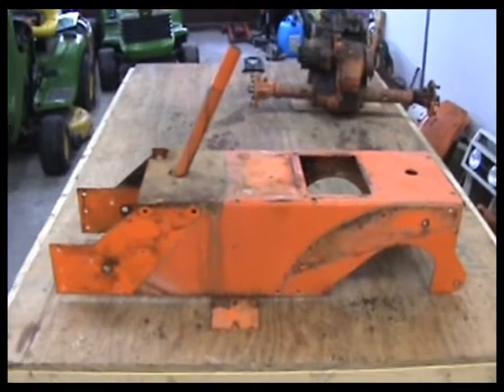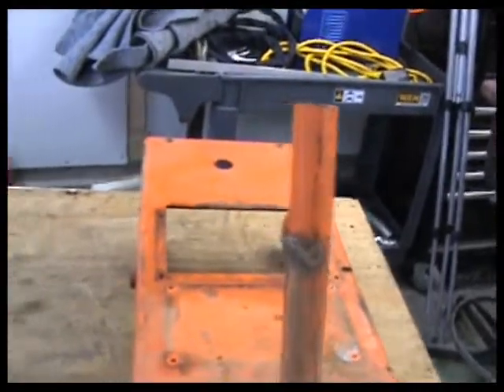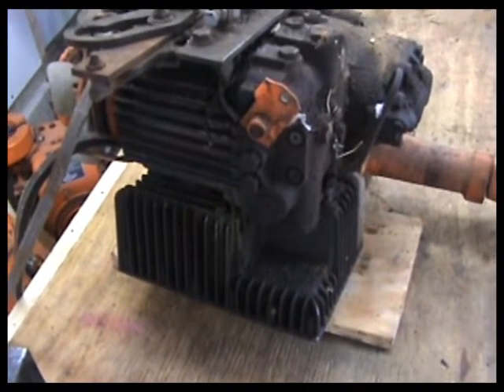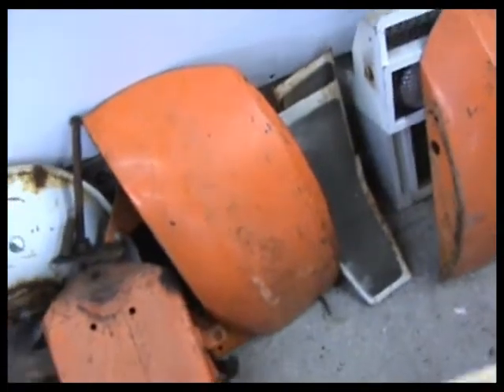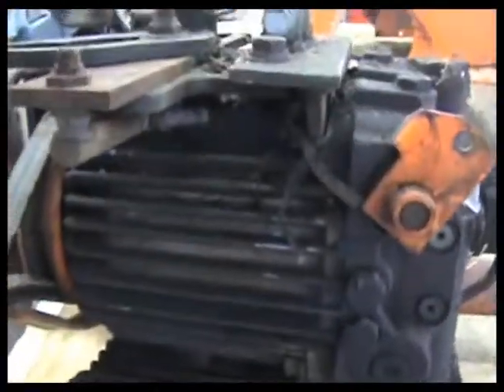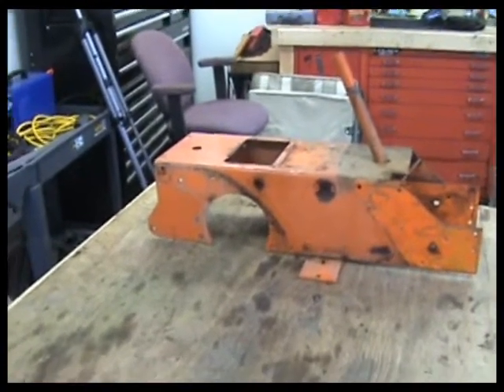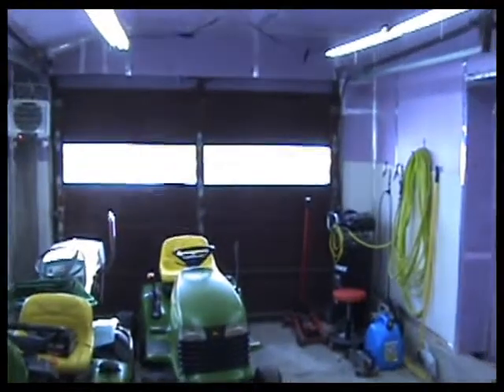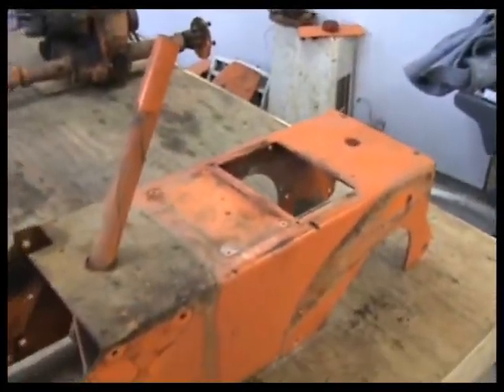Time ti tinker 146 Hydro trac video 3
Finishing the tear down